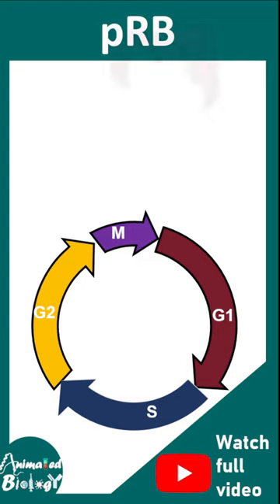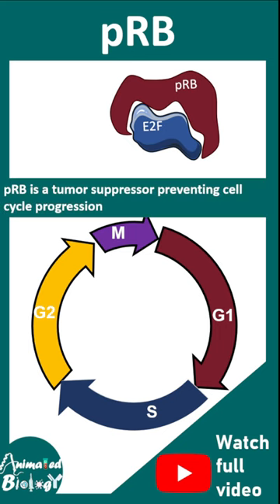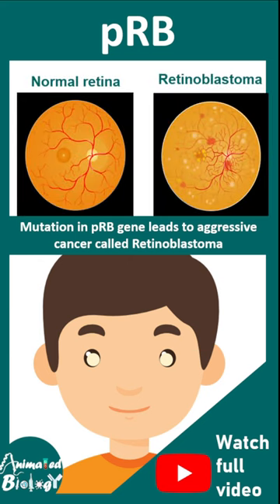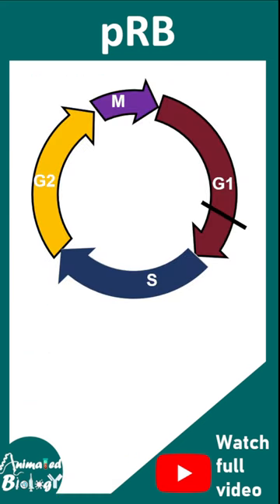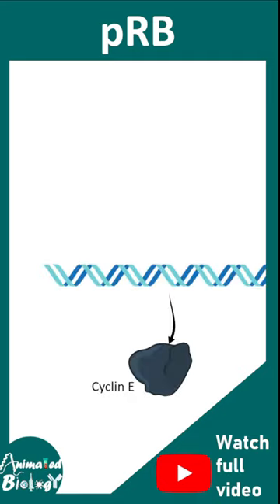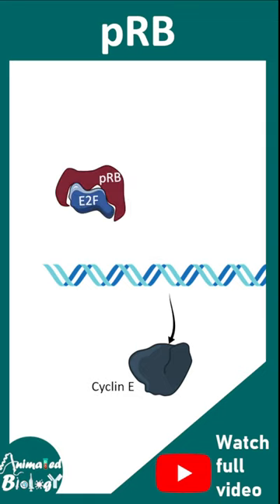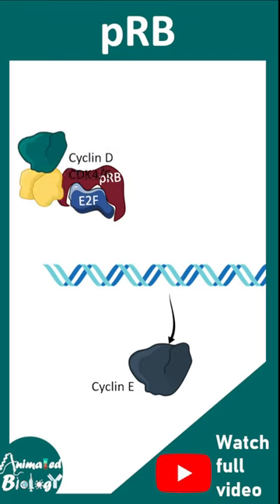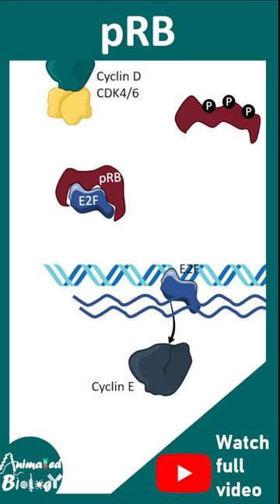pRB and its role in cell cycle | Retinoblastoma | cell bio in 1 minute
This video talks about pRB and its role in cell cycle | Retinoblastoma | Cell cycle | cell bio in 1 minute.